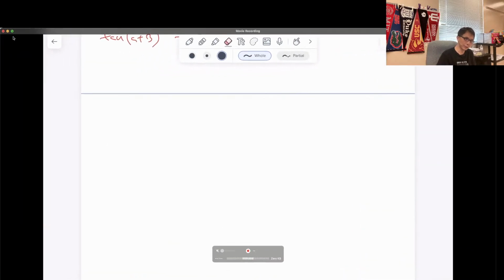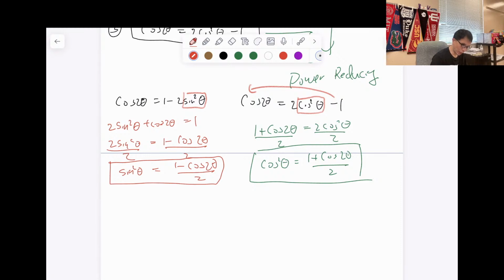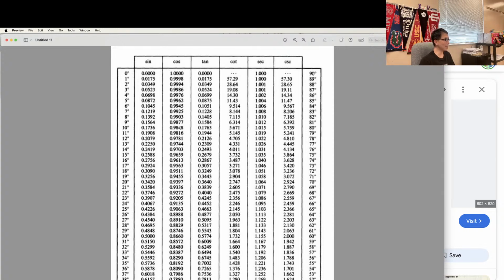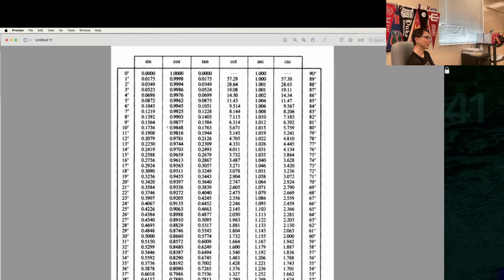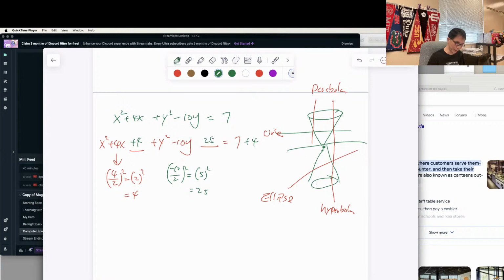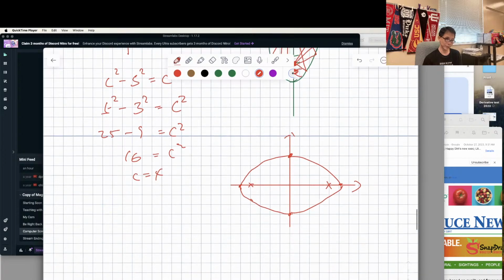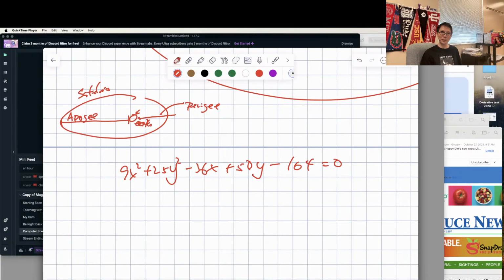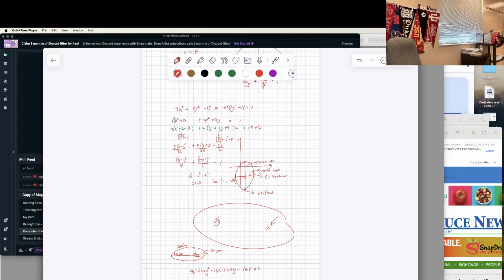AP Calculus Double angle for sine and cosine2